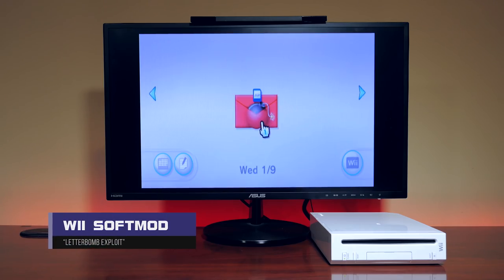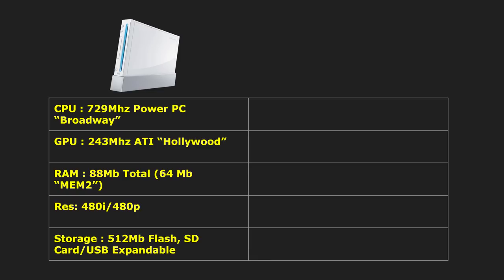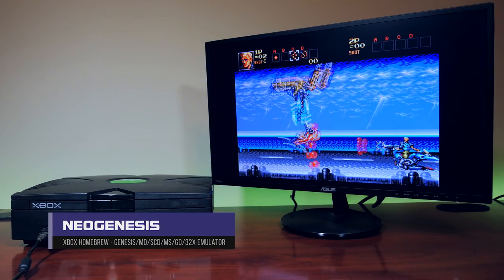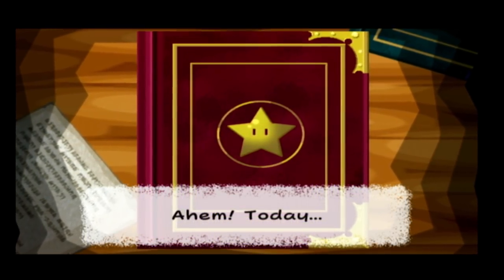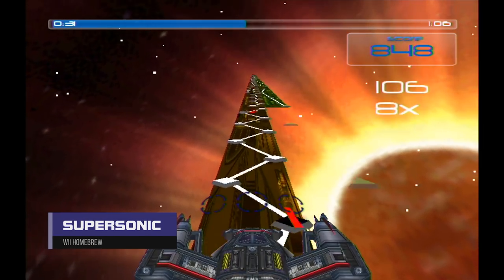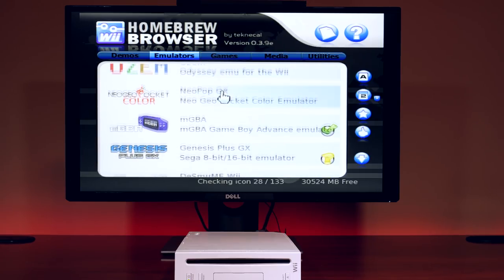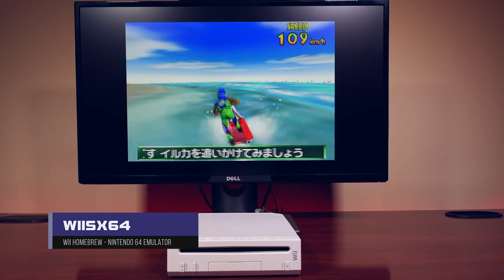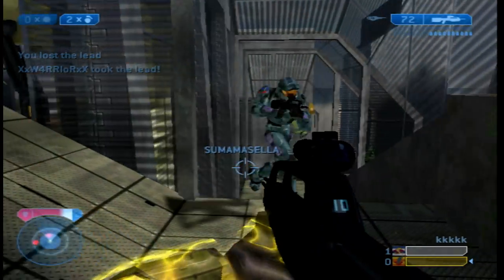Homebrew Wars : Original Xbox vs Nintendo Wii | MVG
The Nintendo Wii and Original Xbox have excellent homebrew capabilities. But which one is better overall? Lets take a deep dive and compare both systems.